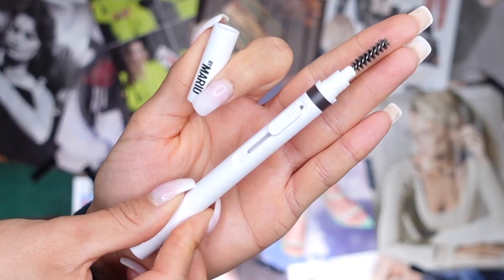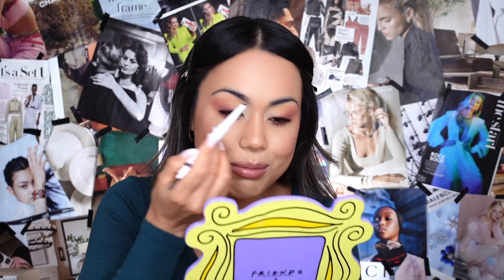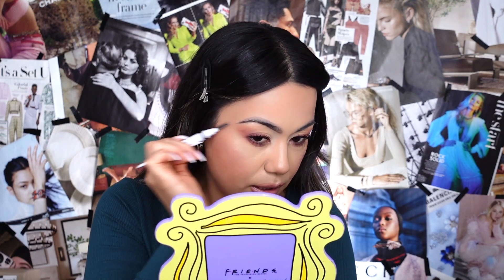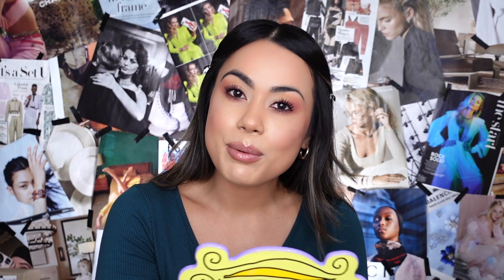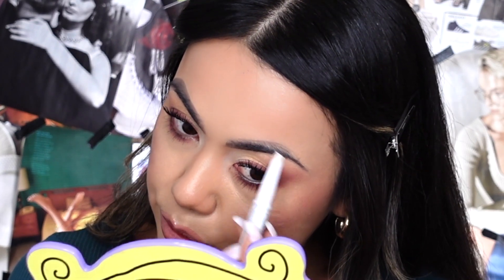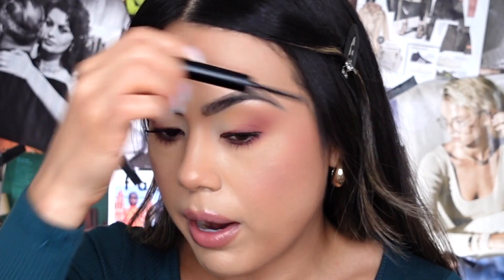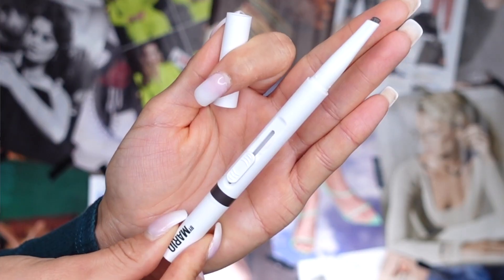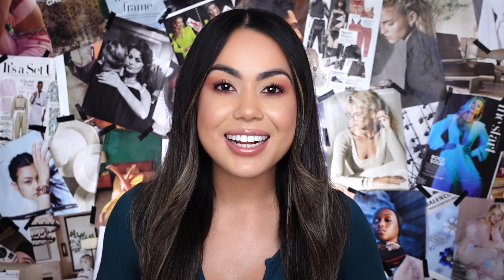MAKEUP BY MARIO Master Blade Brow Pencil and Clear Brow Gel Review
​@makeupbymario MAKEUP BY MARIO Master Blade Brow Pencil and Clear Brow Gel Review!
The brow pencil retails for $22.00 dollars. Described on their website as a retractable brow pencil that features an innovative blade tip for precise, hair-like detail and dimension and a spoolie for effortless blending. As for the clear brow gel, it retails for $20.00 described on their website as a  lightweight brow gel that lifts and sculpts with a clear matte finish and an ultra-tenacious, waterproof formula that delivers maximum, no-budge hold.

What Else You Need to Know: This long-lasting clear brow gel creates youthful, feathered brows. Invisible Volume Technology easily achieves the laminated-brow effect, placing each hair into alignment for the illusion of fuller, more-volumized brows. Brow-boosting actives strengthen and protect for ultimate brow health.

Ingredient Callouts: Free of parabens, mineral oil, and contains less than one percent synthetic fragrance. It is also cruelty-free.

What Else You Need to Know: The blade’s slanted edge offers broad strokes for outlining, defining, and shading, while the automatic slide-up pencil delivers the perfect amount of product. The emollient-infused formula offers precision glide, and eight shades offer an even, natural matte finish that complements any hair color.

I post videos weekly, Tuesday, Thursday, Saturday and Sunday at 9 am PST. Linked down below are all products covered in today's review.

Stay Safe,
Kit Kat

Product Used:
*MAKEUP BY MARIO Master Blade Brow Pencil - Deep Brunette
*MAKEUP BY MARIO Master Hold Brow Gel

Winky Lux - KITTY20
Duvolloe Radiance Spin-Care System - KRODRIGUEZ70

Lip Combo Worn in Today's Video:
*Milani Understatement Lip Liner - Nude Entrance
*Buxom Spiced Up Full-On Plumping Lip Gloss Collection - Pippa Pumpkin